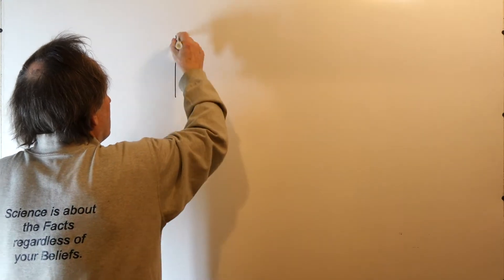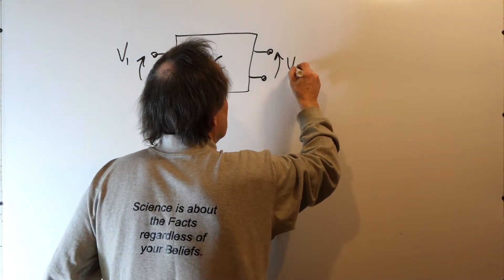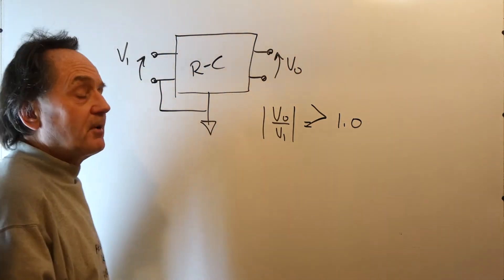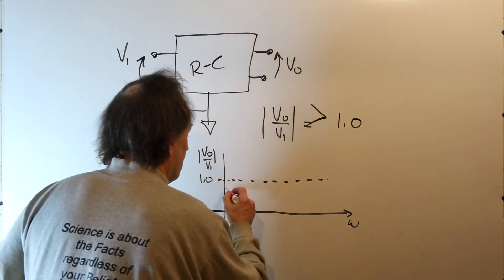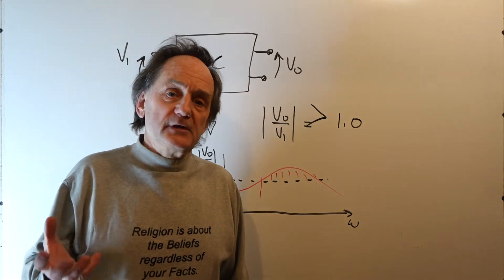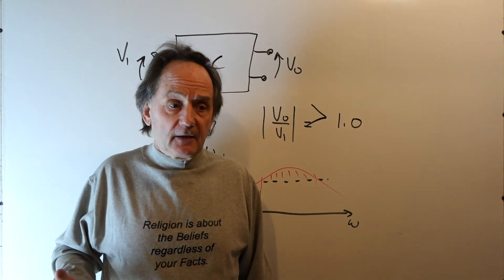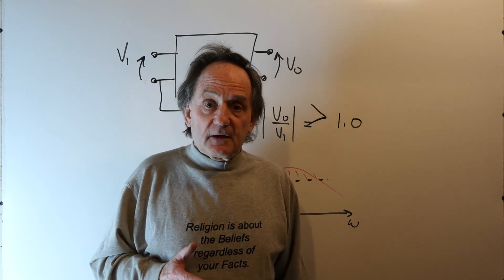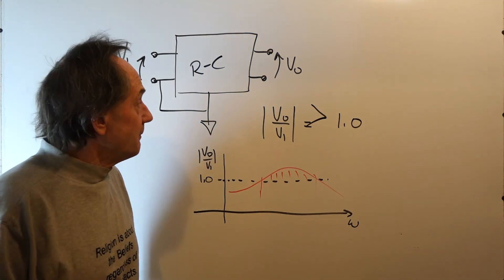Can a passive R-C network produce a Voltage Gain: Vo/V1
QUESTION:  Is it possible to configure a purely PASSIVE network of resistors and capacitors such that there could be a voltage gain from the input terminals to the output terminals?   There are no dependent sources in the network.  You can pick any two nodes in the network as the input terminals, V1, and any two nodes as the output terminals, Vo.

Is it possible for  Vo/V  to be greater than 1.0?
Give your reasoning to support your theory.